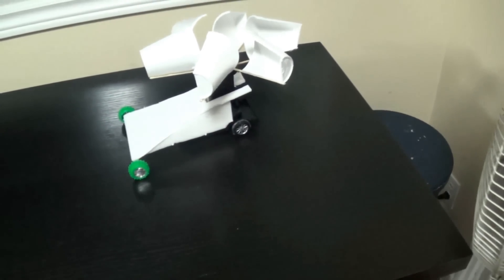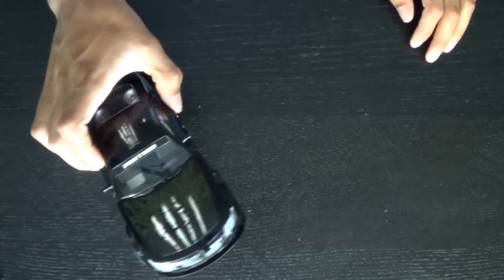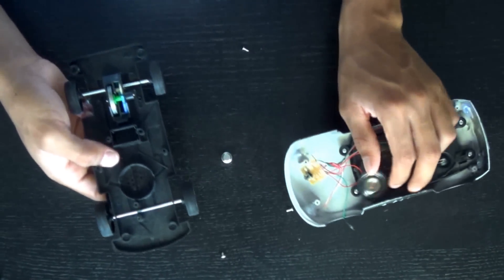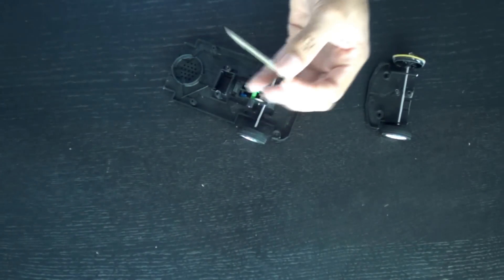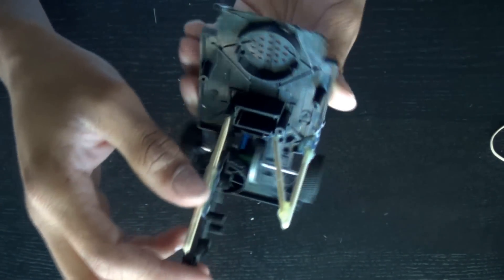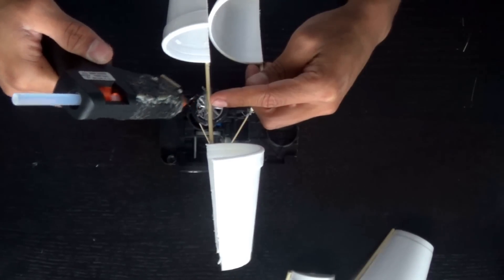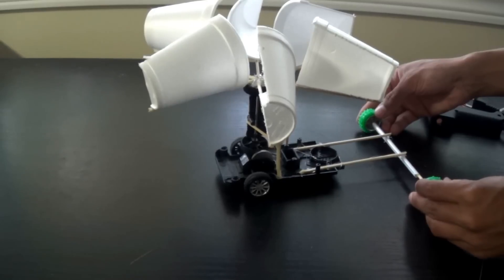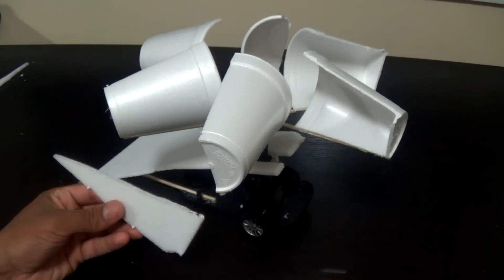how to make a Wind powered car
how to make a wind powered car. A wind powered vehicle made out of household materials. A fun Diy project and a great craft idea or science project for kids.

wind powered car, crafts, wind car, engineering projects, projects for kids, crafts for kids, craft ideas, crafts, science projects for kids,
science fair ideas